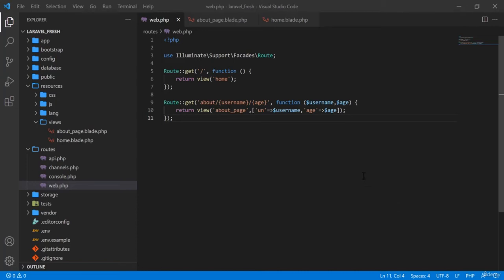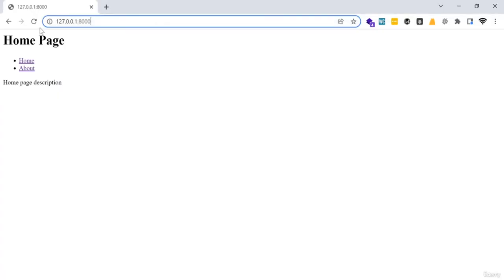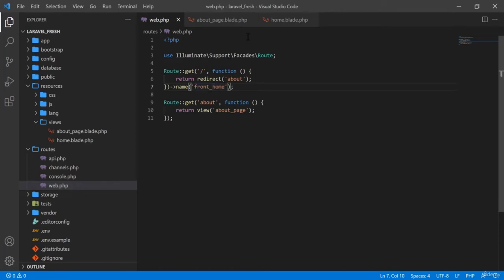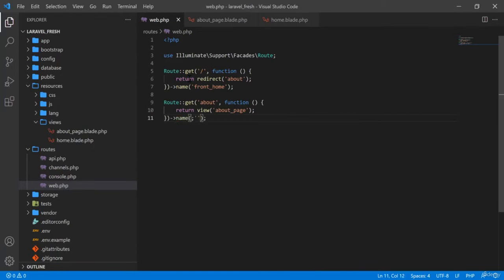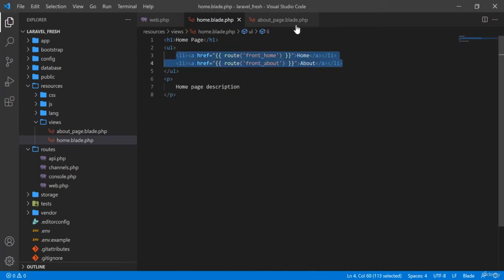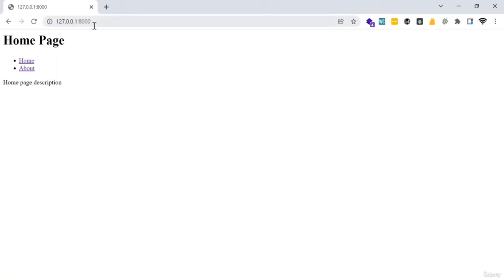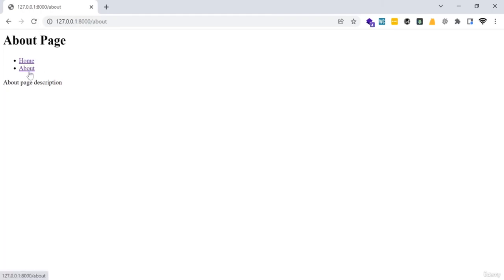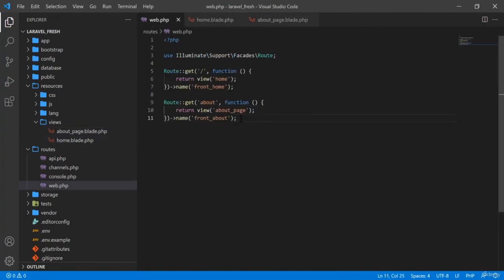08 Routes Names route, URL, URL to Route Part 2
Routes   Names route, URL, URL to Route   Part 2